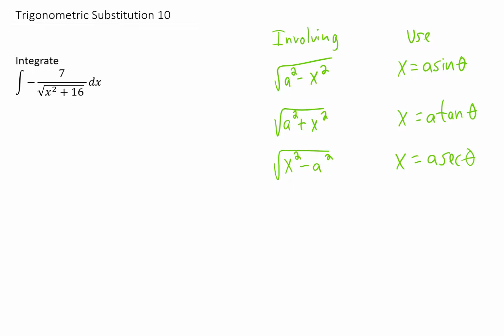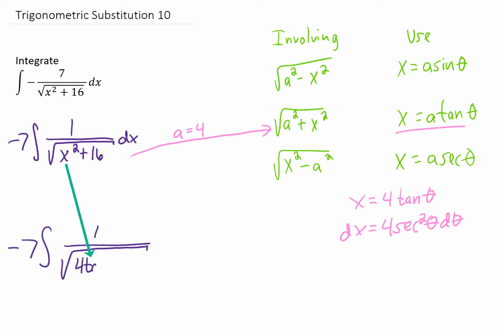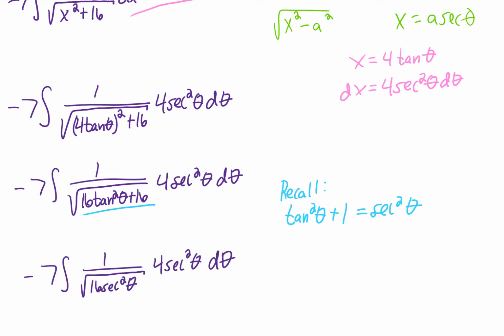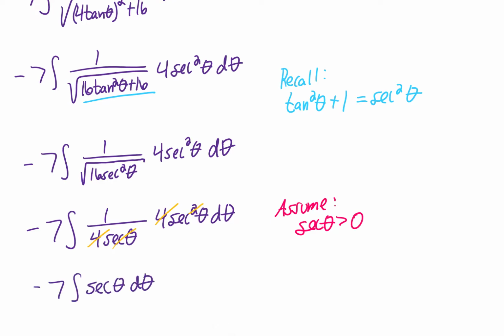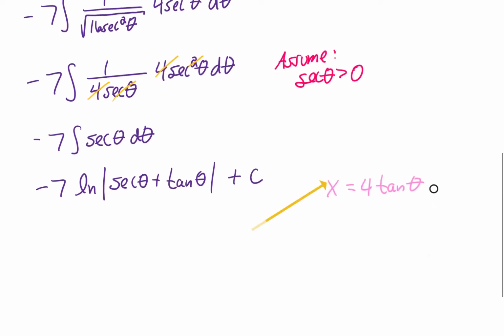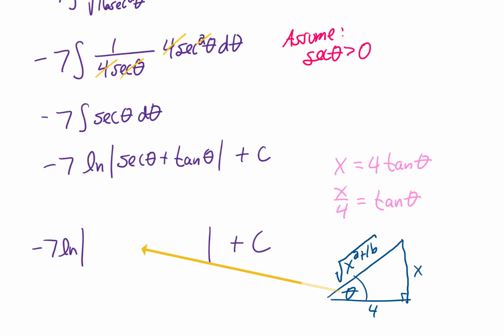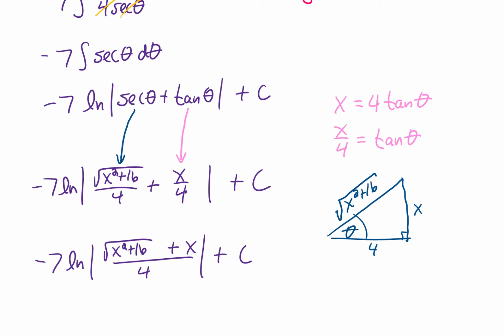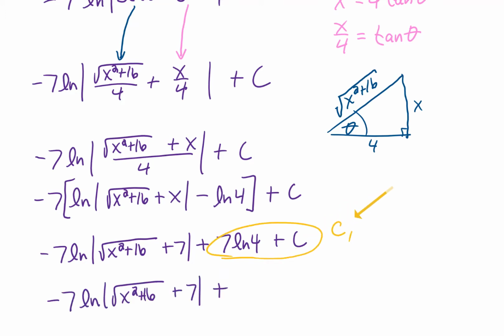Integrate -7/sqrt(x^2+16) dx (Trigonometric Substitution #10)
Here's the 10th and currently final trig sub video in my playlist. Eventually, I'll be taking requests :)